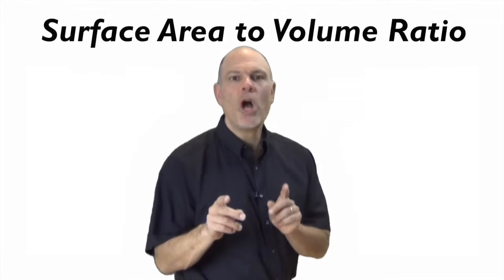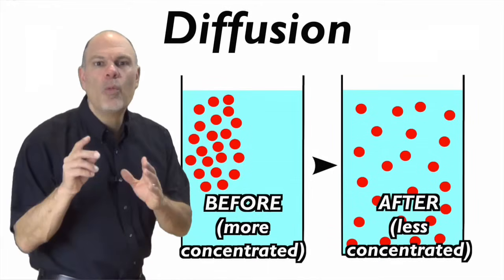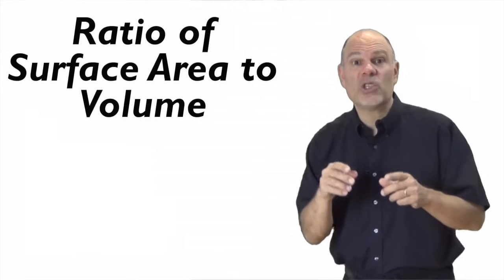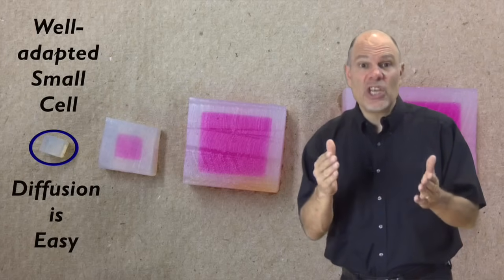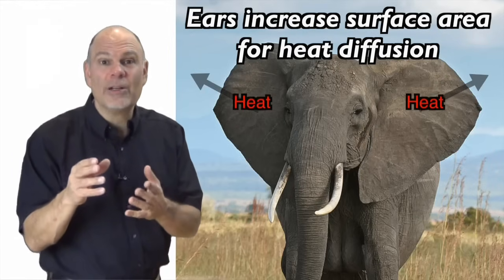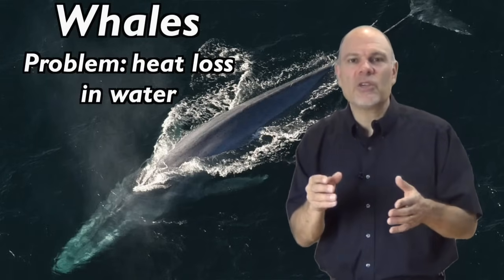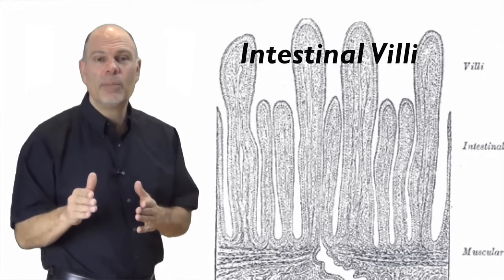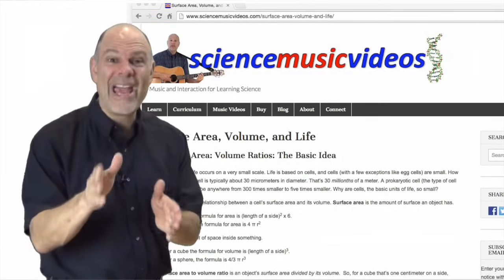Surface Area, Volume, and Life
Get Mr. W's AP Bio Course Outline! Your first step to AP Bio Success

STUDENTS: Crush your biology course with interactive lessons with flashcards, multiple choice questions, FRQs, and interactive diagrams

This video explains how the relationship between surface area and volume is a key factor in determining the shape and form of living things. The video uses a series of demonstration involving diffusion into agar cubes of various sizes, applies the insights from these demonstrations towards understanding the following topics:
1) why cells are small,
2) the evolution of huge ears in elephants,
3) how flatworms can survive without a circulatory or respiratory system
4) the evolution of huge size in whales,
5) our instinct to hold our hands against our bodies when it gets cold.

Corresponds to
*International Baccalaureate Standard 2.1.6: Explain the importance of the surface area to volume ratio as a factor limiting cell size
* AP Biology Topic 2.3, Cell size.